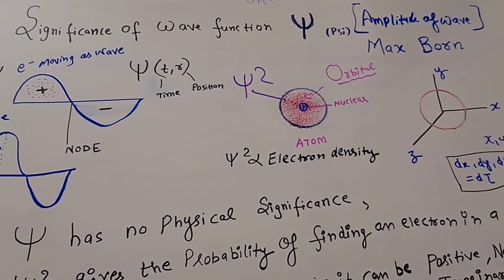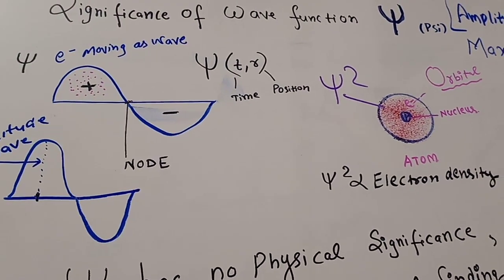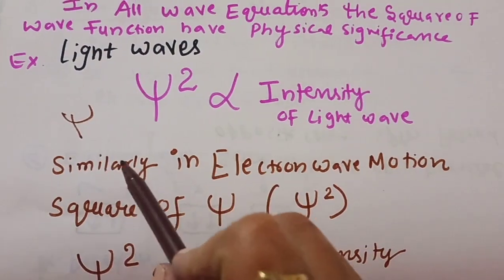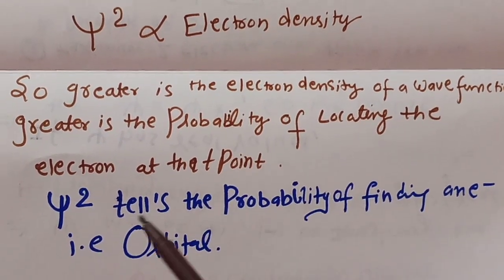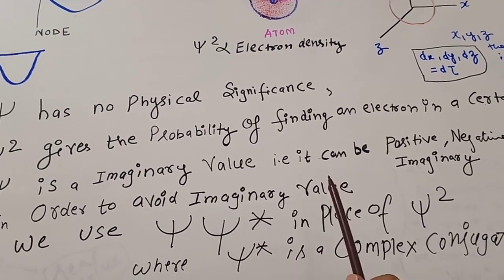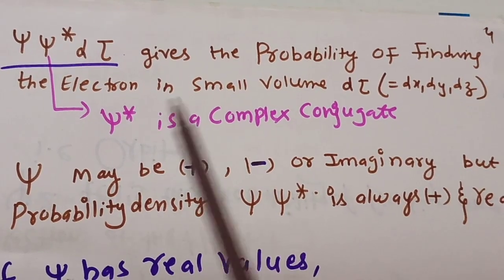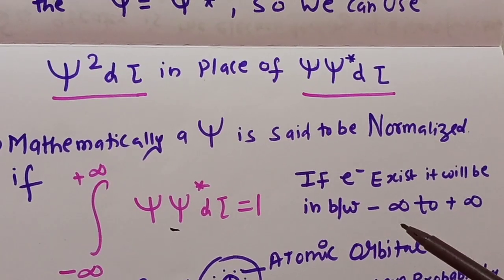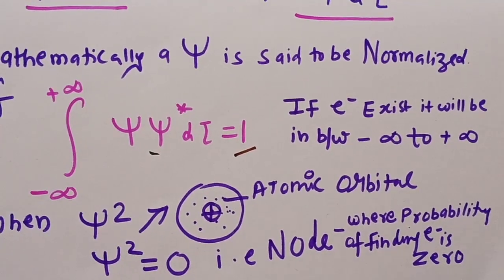Significance of wave function ,quantum mechanics ,eigen value eigen function Atomic structure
Significance of wave function